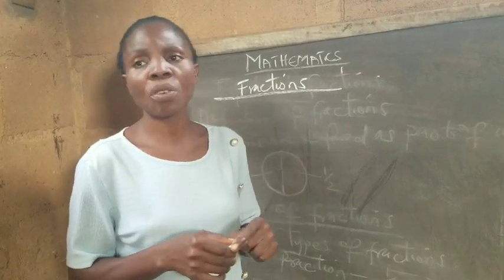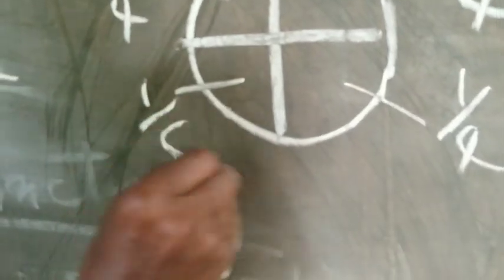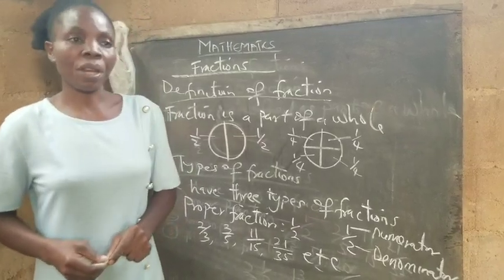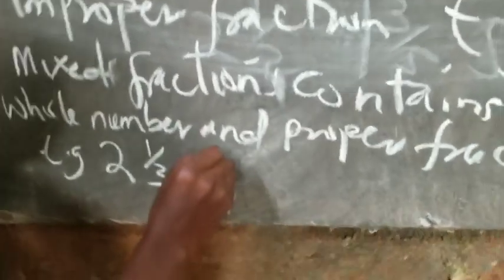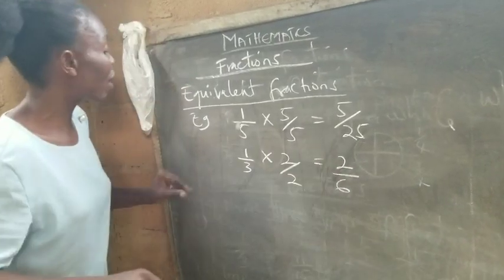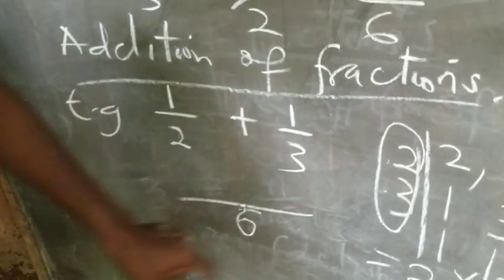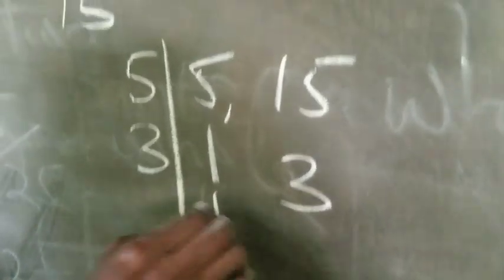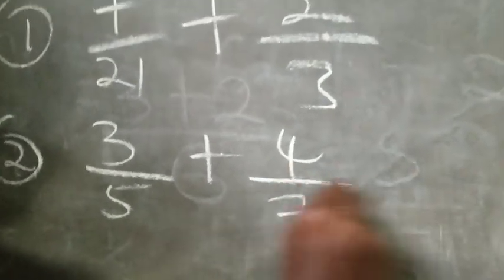September 9, 2024